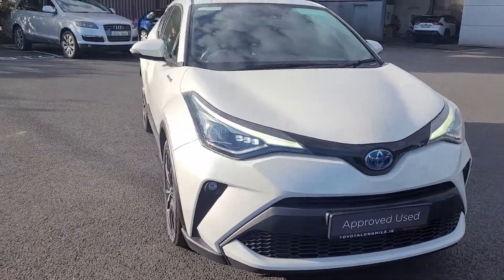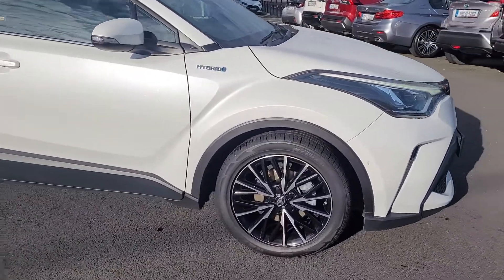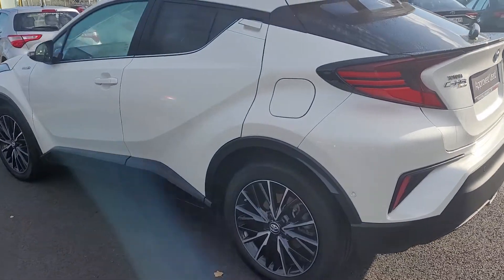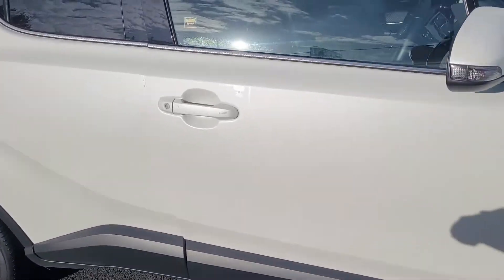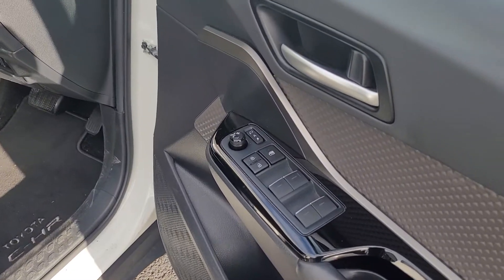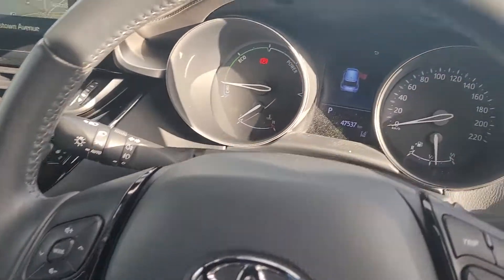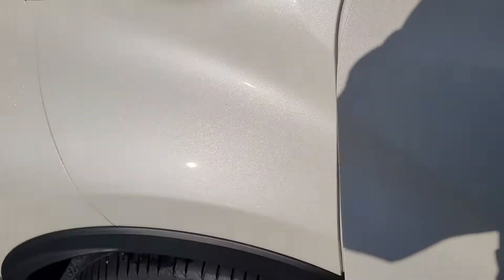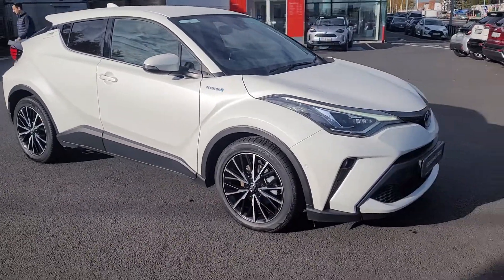chr sol hybrid